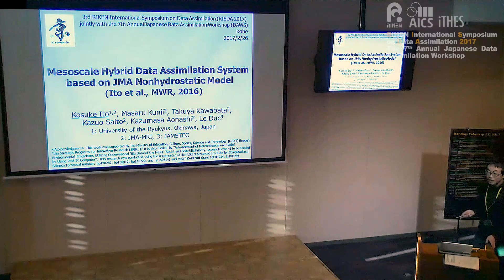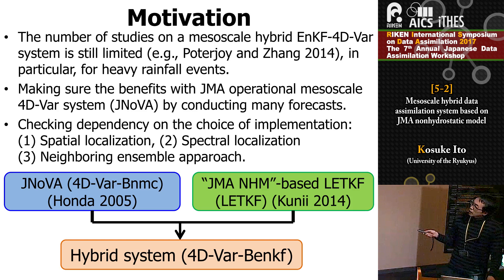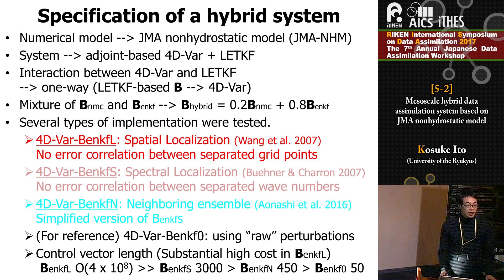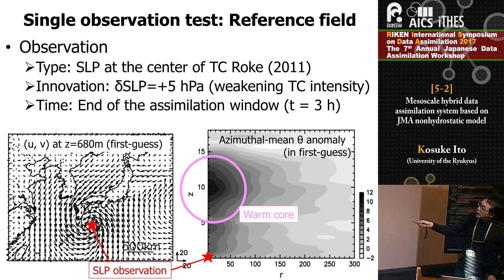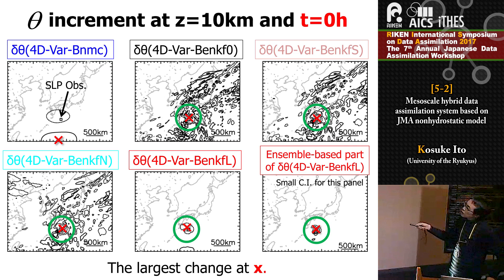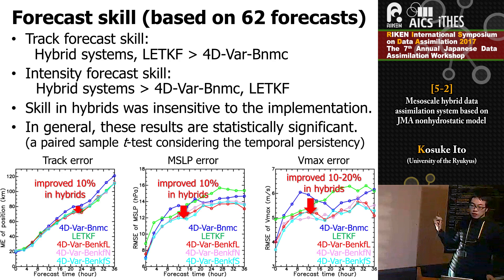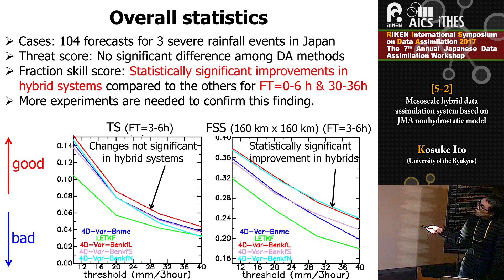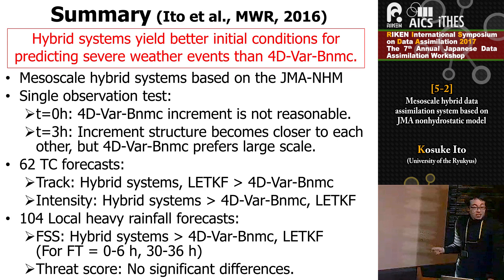【Participant Talks】"Mesoscale hybrid data assimilation system based on JMA ..." Kosuke Ito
RIKEN International Symposium on Data Assimilation 2017
"Mesoscale hybrid data assimilation system based on JMA nonhydrostatic model"

We develop an adjoint-based four-dimensional variational (4D-Var) data assimilation system that employed a background error covariance matrix B constructed from the NMC method and perturbations in a local ensemble transform Kalman filter (LETKF) system. The system is based on the Japan Meteorological Agency's nonhydrostatic model. The assimilation of a pseudo-single observation of sea level pressure located at a tropical cyclone (TC) center yielded analysis increments physically consistent with what is expected of a mature TC in the hybrid system at the beginning of the assimilation window, whereas analogous experiments performed using the conventional 4D-Var system did not. At the end, the structures of the 4D-Var-based increments became similar to one another, while the analysis increment by the conventional 4D-Var system was broad in the horizontal direction. Realistic experiments showed that the hybrid system provided initial conditions yielding more accurate TC track and intensity forecasts than those achievable by the conventional 4D-Var system. The hybrid system also yielded some statistically significant improvements in forecasting local heavy rainfall events in terms of fraction skill scores when a 160 km x 160 km window size was used.

Kosuke Ito
(University of the Ryukyus)